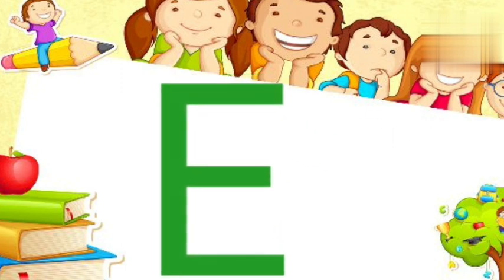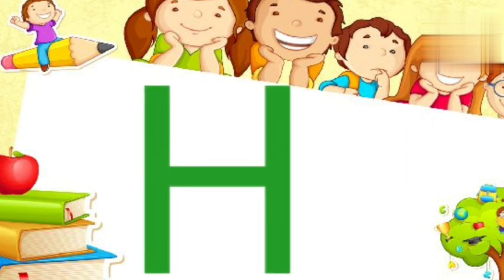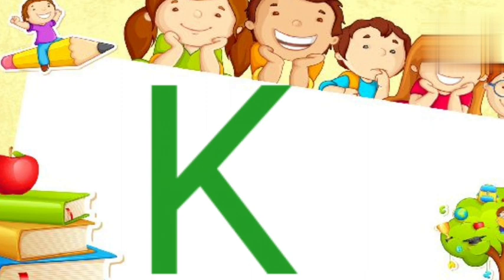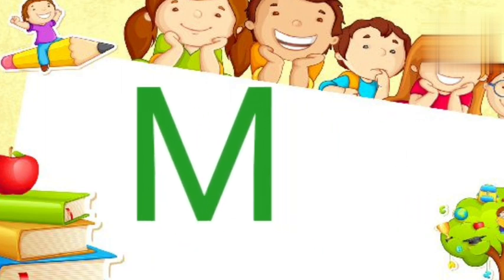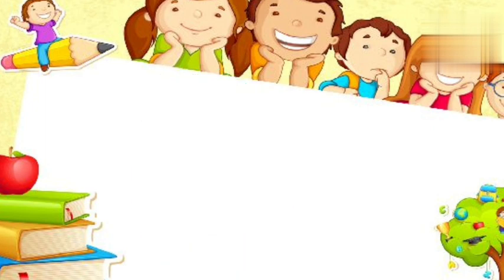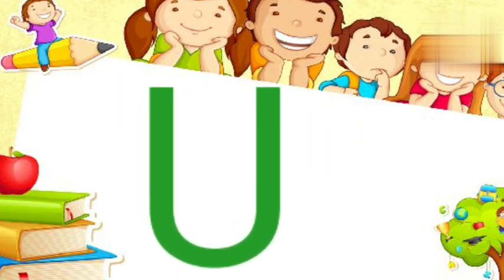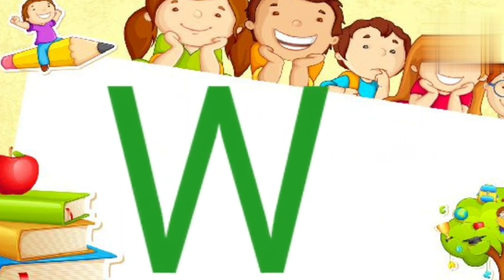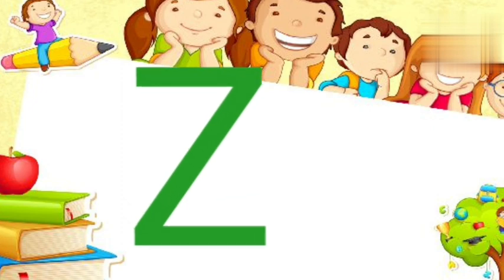Abc learning for toddlers, abcd, a for apple, a to z alphabet, abc phonics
a for apple, ABCD, kids learning video, a to z alphabet, abcd rhymes, abcde

apple || a for Apple || a for Apple b for ball || Alphabet || phonics song || abc song || words || abcd rhymes
a fir Apple
English alphabet
abcdef
abcd cartoon
a for Apple b for ball
 alphabet  song
a for Apple b for ball a for ant
phonics song
alphabet
hindi rhymes
Johnny Johnny  yes papa
a mota hathi
Apple study
abc song ,a for Apple, b for ball,phonics
,lingokids

क से कबूतर ।। ख से खरगोश ।। k se kabutar
hindi varnmala
English varmala
animation, poems, balgeet ,children education,
hindi barkhadi,hindi alphabet song.